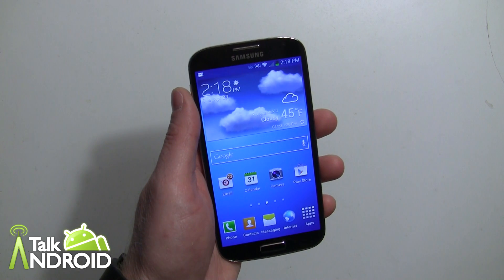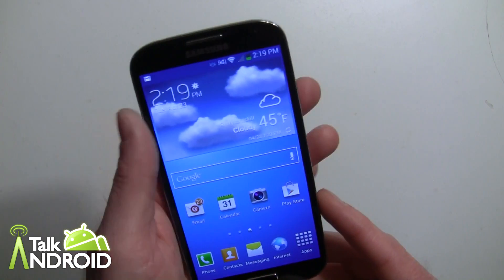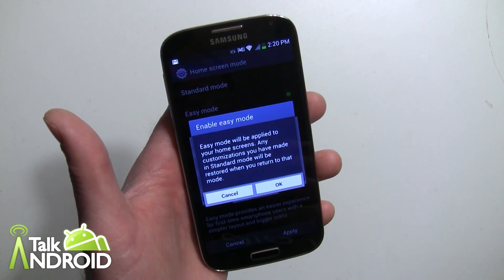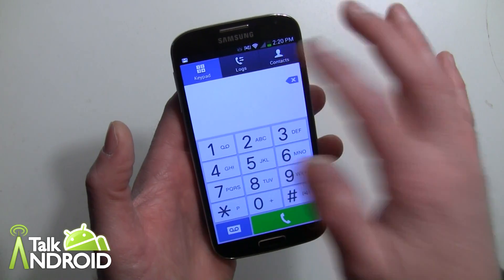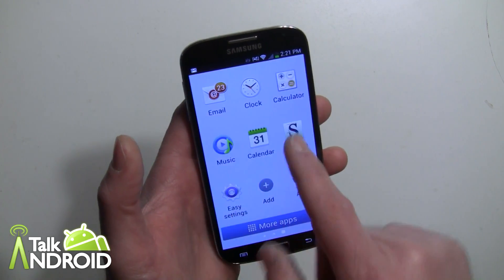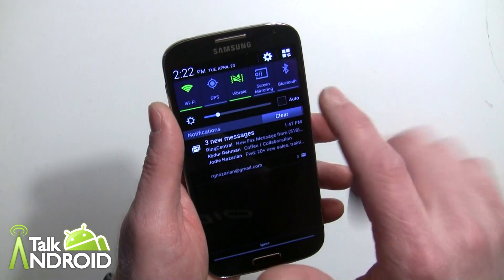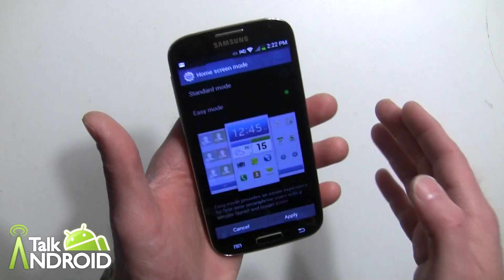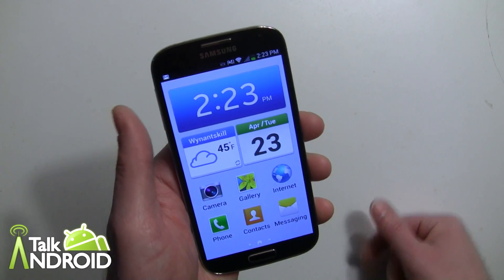For the beginner: How to set the Galaxy S 4 to Easy Mode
Smartphones are filled with so many features and options that even the tech savvy person has a hard time keeping up with it all. So you can imagine what a beginner or someone who is very uncomfortable with technology must feel like. Samsung has what's called Easy Mode and it's one of the most underrated features the Galaxy S 4 offers. It's for the person who really wants things to be simple. Maybe your Mom, Dad, or Grandparent would like a phone such as the GS4, but just doesn't want to deal with all the fuss.

This is exactly why Easy Mode was created. It's already been available on the Galaxy S III, but Samsung has simplified it even more. Easy Mode only has three home screens. The main home screen has non removable widgets for the time, date, and weather. You will also find six apps to choose from that have much larger icons. The left home screen is dedicated to calling. You can select up to nine contacts to set as favorites and you can open the phone app, which includes the keypad, call logs, and contacts. The right home screen includes 9 apps that you can customize to whatever you want. You still have an app drawer as well, but all apps are spelled out and in alphabetical order. The settings menu is also simplified as well as the camera interface.